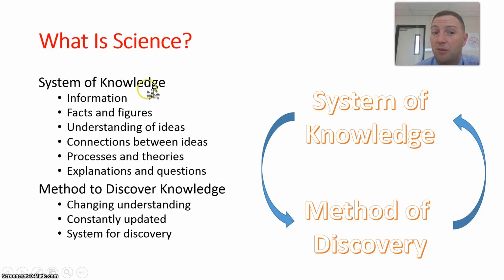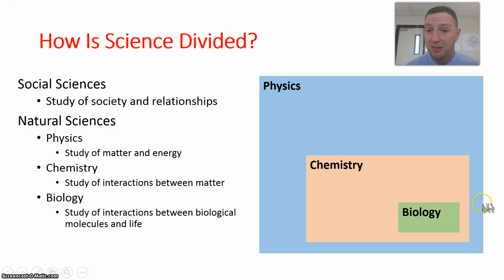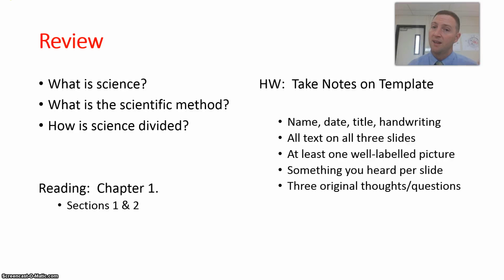U1 L1 V1 What Is Science Good Audio